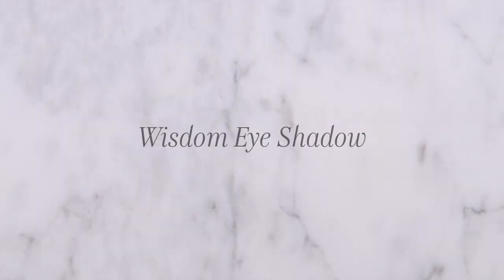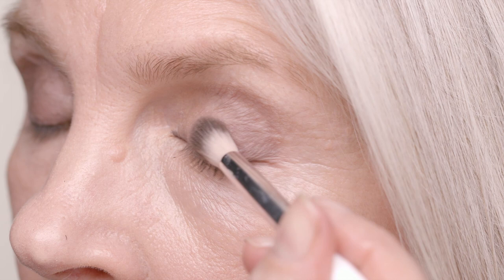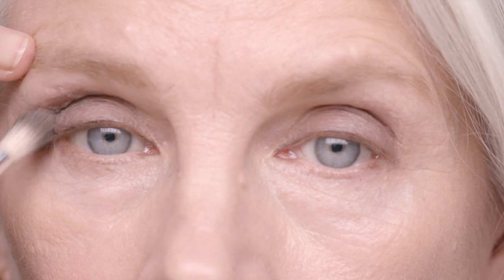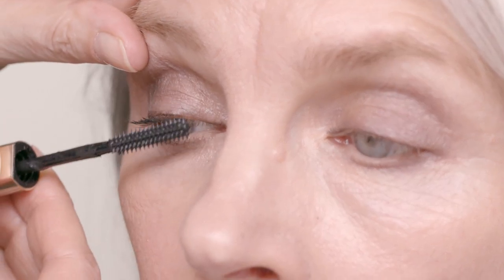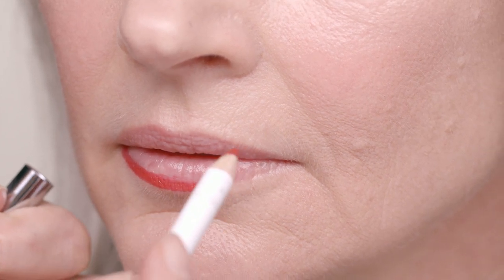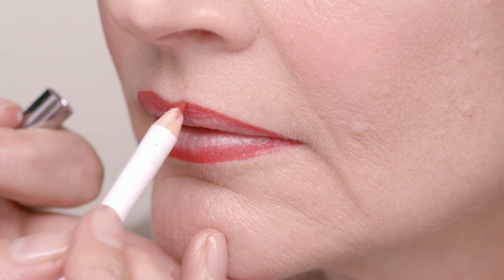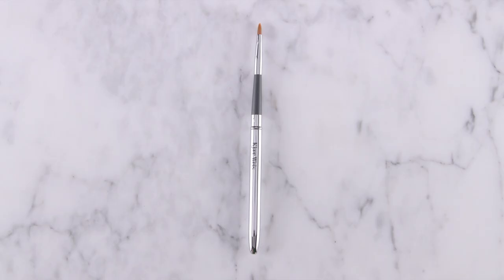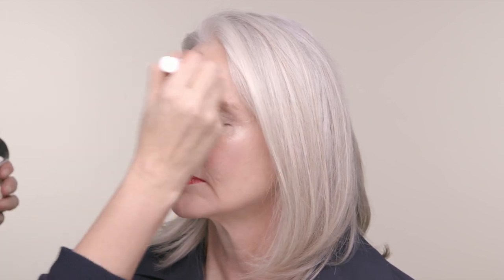Makeup Master Class: Timeless Color Techniques for Mature Skin | Kjaer Weis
Smokey shadows and bright lips don’t have an age limit. Kirsten Kjaer Weis shares makeup tips and tricks to achieve a striking, bold, and beautiful smokey eye and red lip look. Dress up or down for any occasion.